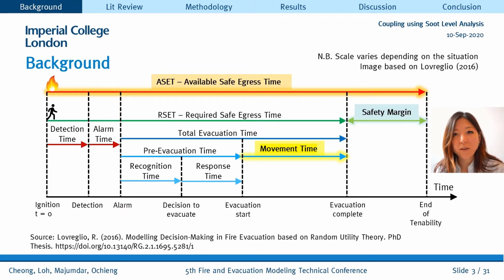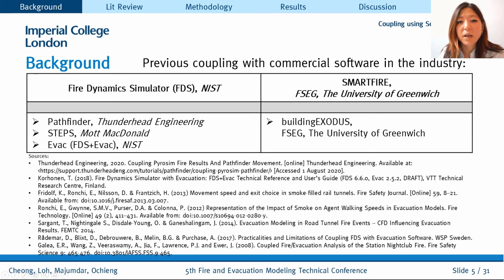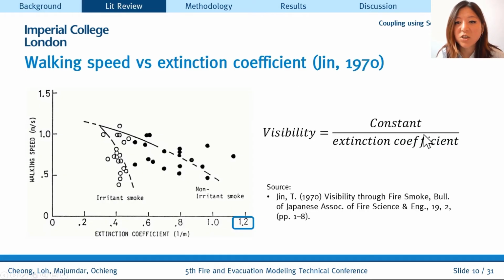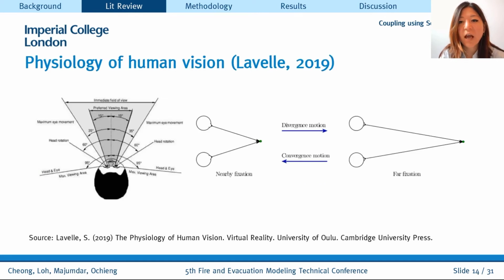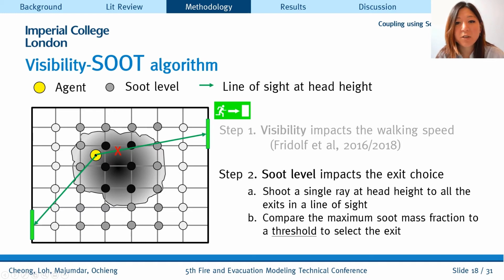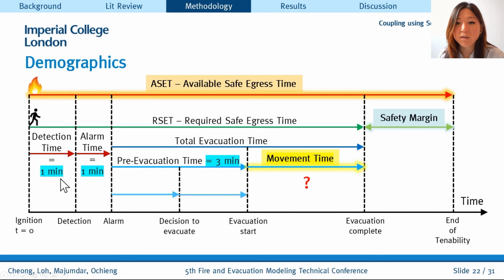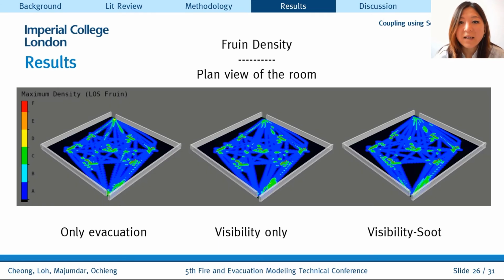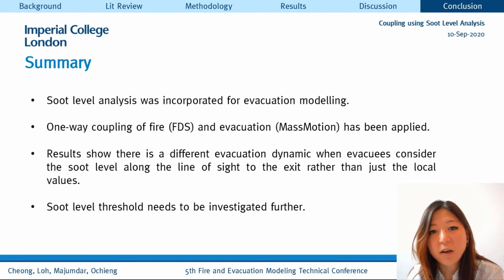Coupling Of Evacuation And Fire Modelling Through Soot Level Analysis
He-in Cheong - Imperial College London - FEMTC 2020

When assessing evacuation from a building fire, computational fluid dynamics (CFD) models of fire can aid with the calculation of available safe egress time (ASET) and evacuation and crowd dynamic simulation can help estimate the required safe egress time (RSET). Some existing models and simulation environments directly couple the fire and evacuation models for a holistic assessment. These, however, often use the measure of incapacitation in terms of fractional effective dosage (FED) and/or fractional irritant concentration (FIC) to quantify tenability condition and to affect the walking speed of the agents. Much fewer models use the measure of visibility to predict the walking speed and exit/route selection of the agents. Even when visibility is taken into consideration, often the local level at the position of the agents are used, especially when the exit door is not within the line of sight. This paper presents a new and computationally resourceful method of analysing visibility along the entire line of sight for each agent through the consideration of soot level. The method is tested on the agent-based crowd simulation tool, Oasys MassMotion version 10, using its software development kit (SDK). A simple geometry of 50 m by 50 m floor with walls is used to test evacuation in three ways: 1) without any coupling with the fire model, 2) using local visibility values, and 3) through the consideration of soot level analysis along the line of sight for each agent. The results are compared to show how the new method can provide a more realistic coupling of CFD and evacuation models and can affect the overall RSET.